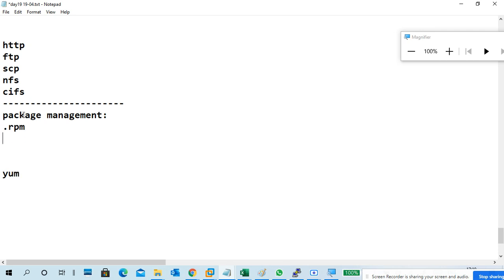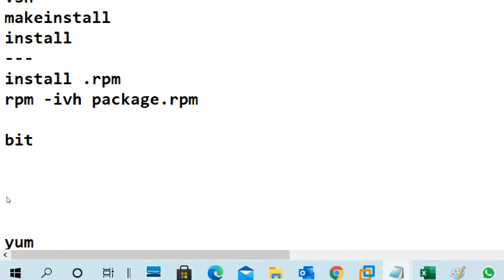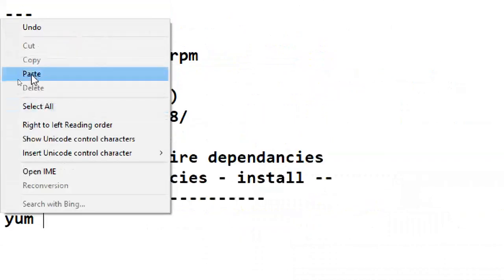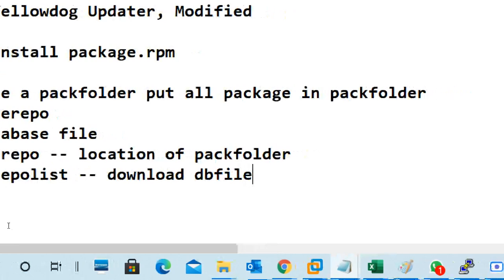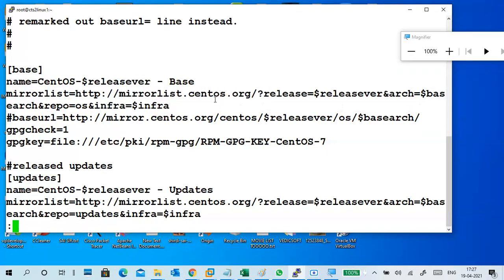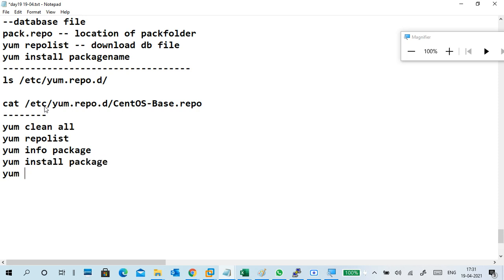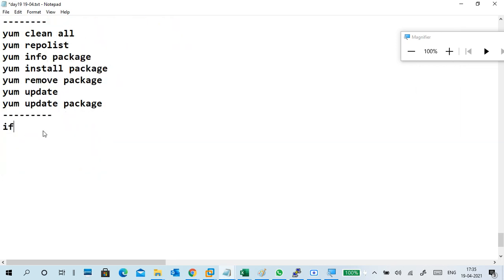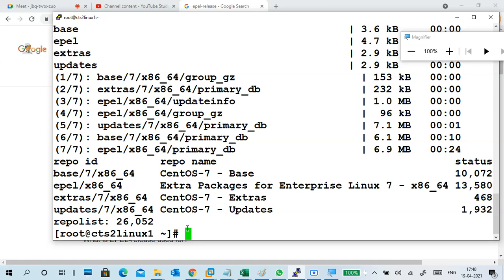Linux Yum package manager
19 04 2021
package management:

.rpm

.sh
makeinstall
install
install .rpm
rpm -ivh package.rpm

bit version(os/hw)
32/64  el6/el7/el8/

some package require dependancies
download dependancies - install --
yum Yellowdog Updater, Modified

yum install package.rpm
create a packfolder put all package in packfolder
createrepo
--database file
pack.repo -- location of packfolder
yum repolist -- download db file
yum install packagename
ls /etc/yum.repo.d/

cat /etc/yum.repo.d/CentOS-Base.repo
yum clean all
yum repolist
yum info package
yum install package
yum remove package
yum update
yum update package
ifconfig

yum install net-tools

yum update -y && reboot